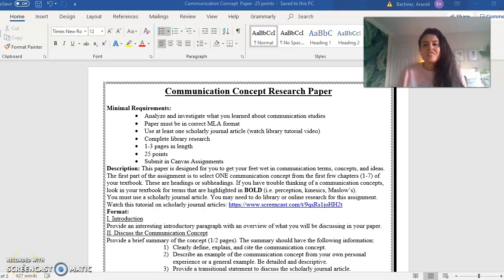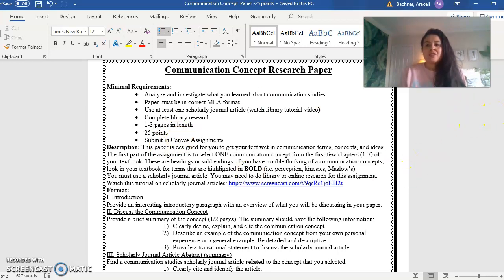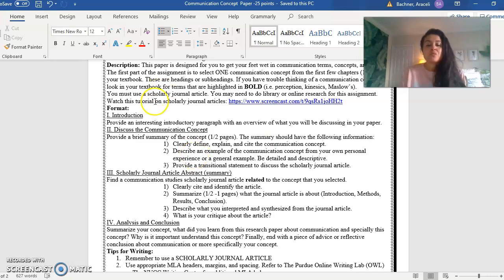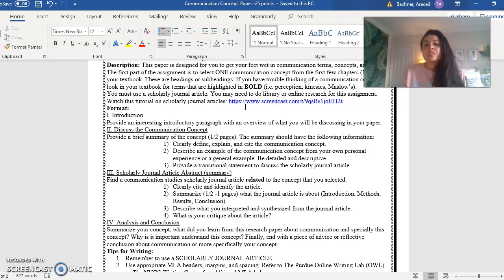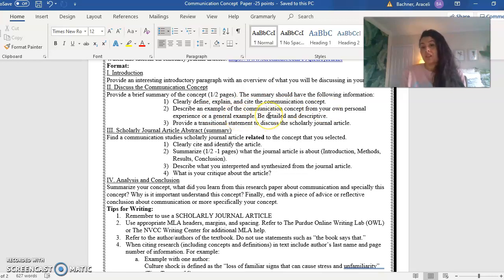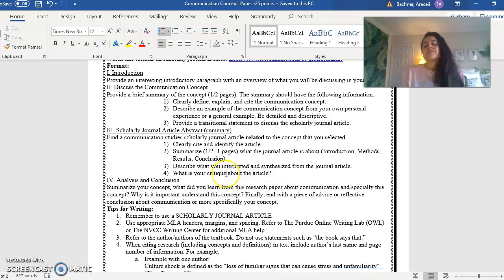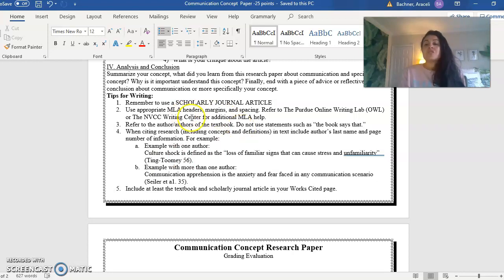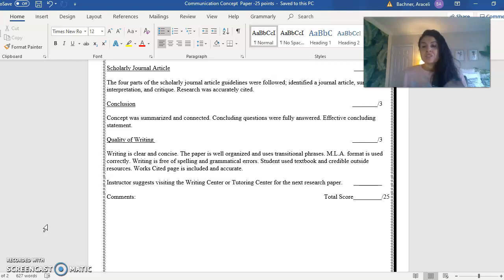Communication Concept Paper